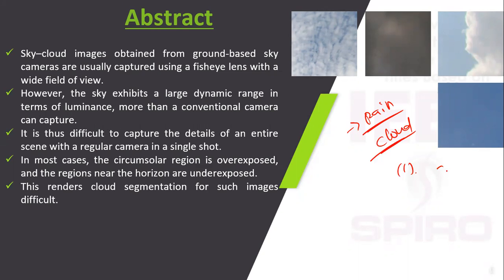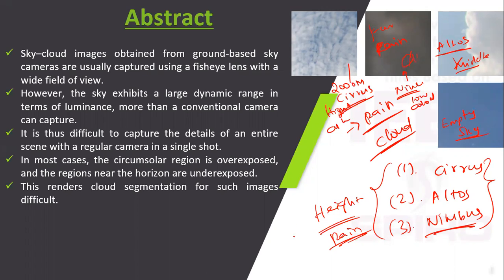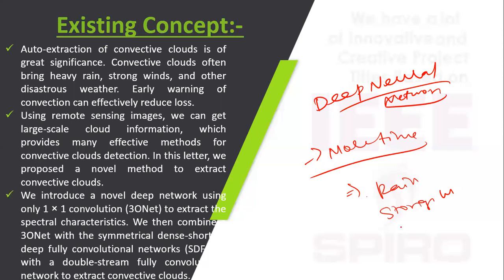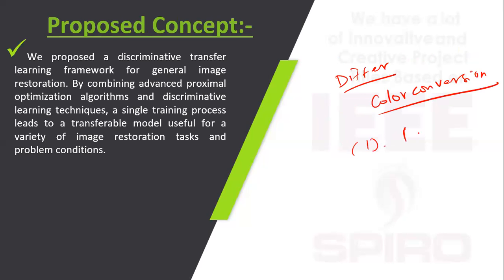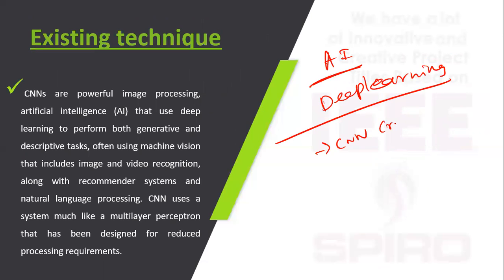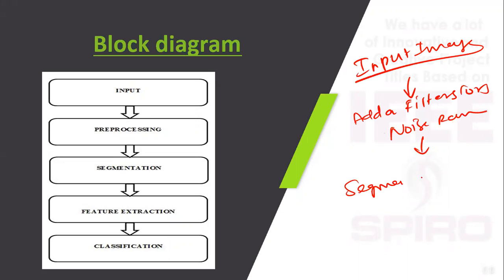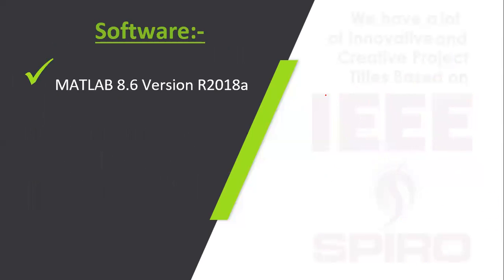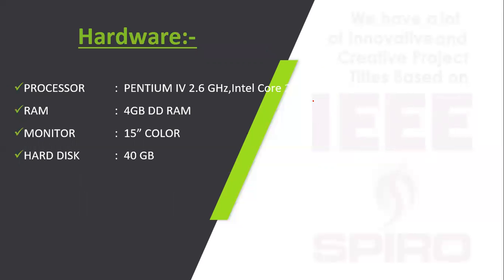ITIMP14-CONVECTIVE CLOUDS EXTRACTION FROM HIMAWARI–8 SATELLITE IMAGES BASED ON DOUBLE-STREAM ******